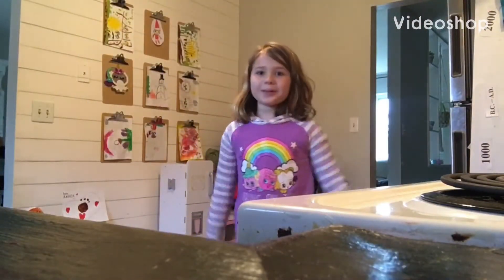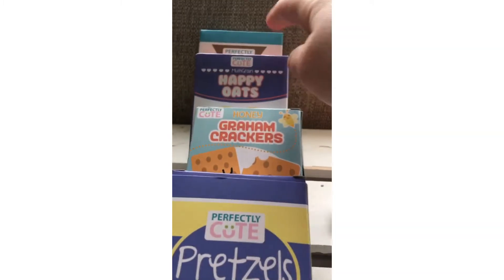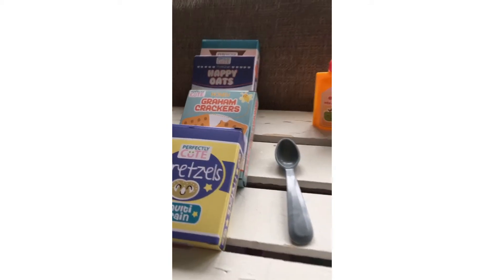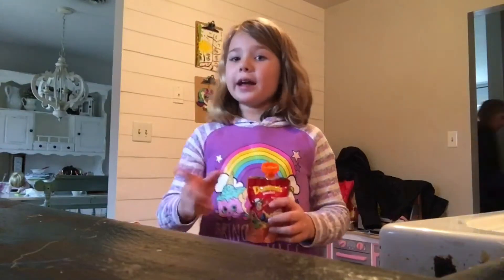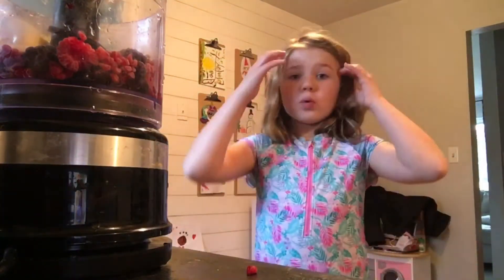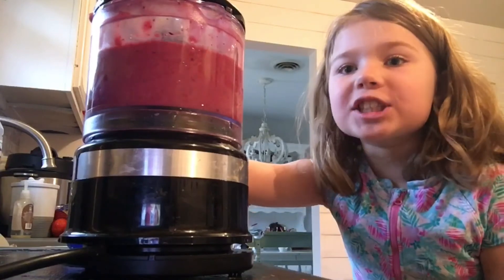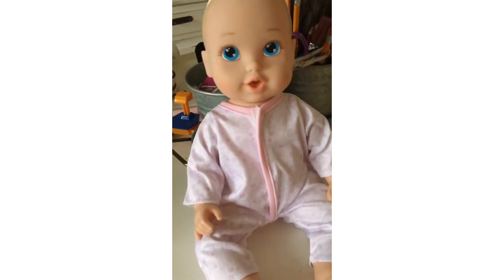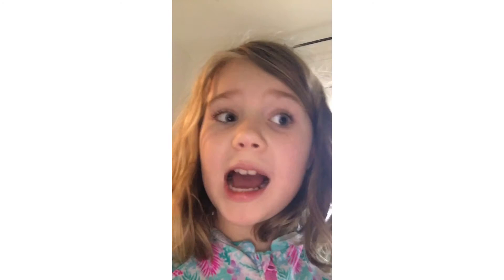Baby daycare snacktime!New haircut!